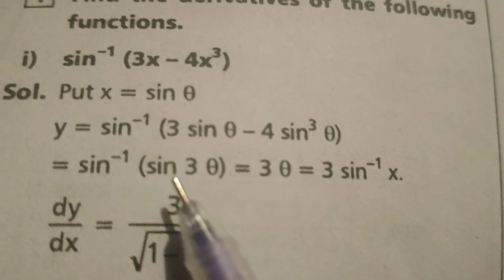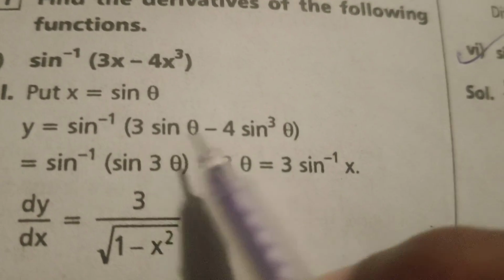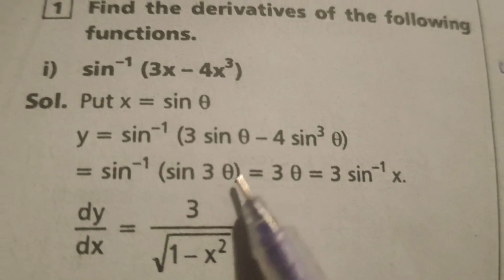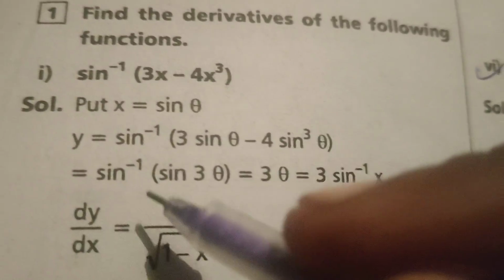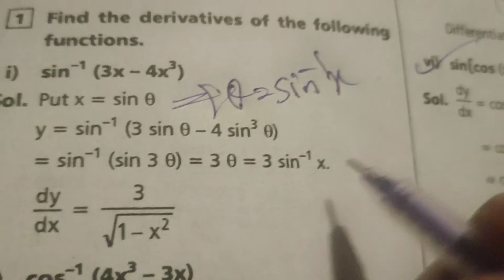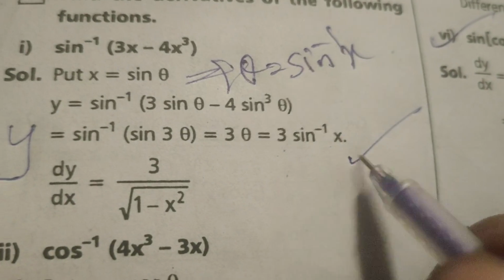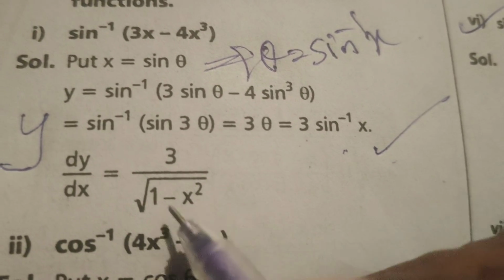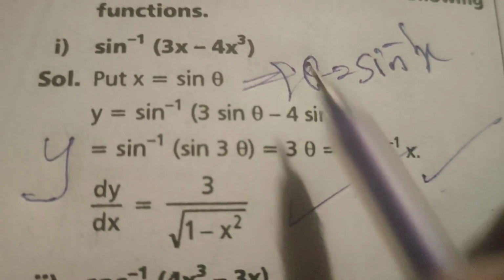Solve the problem in differentiation